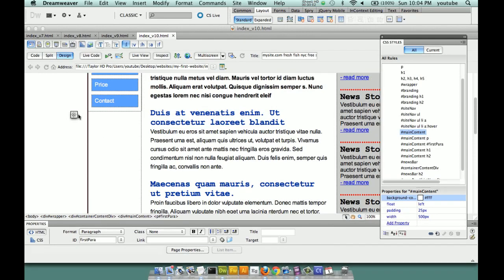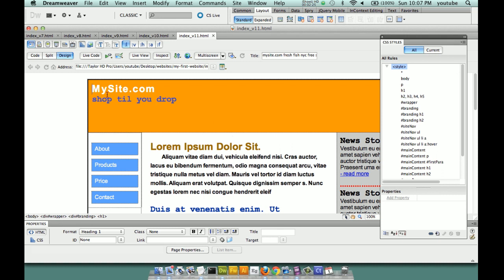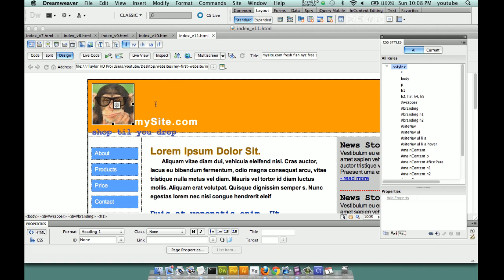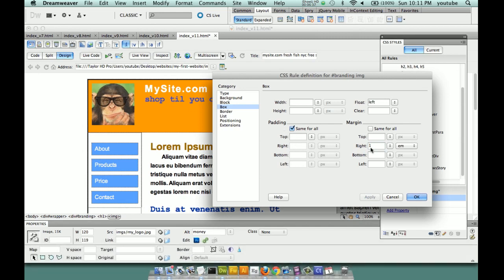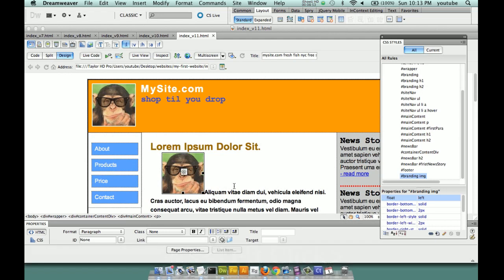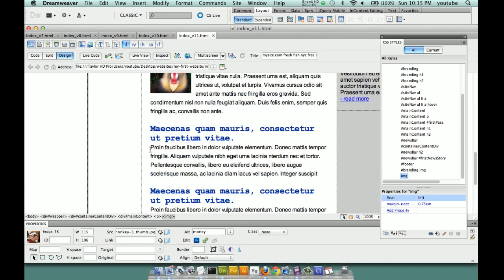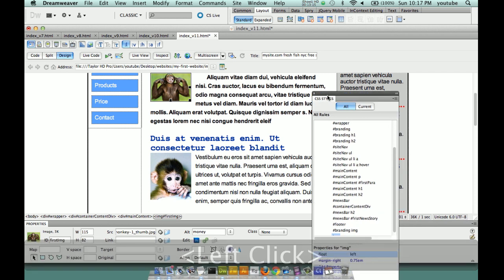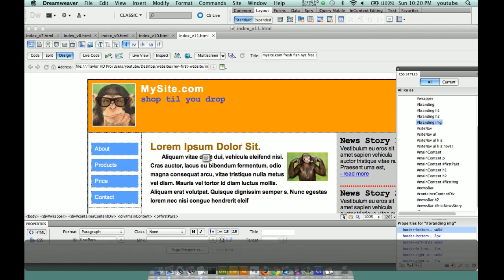Learn how to build your first (1st) complete webpage site with Dreamweaver CS5.5 tutorials lessons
Complete your new website by publishing it to the internet via FTP